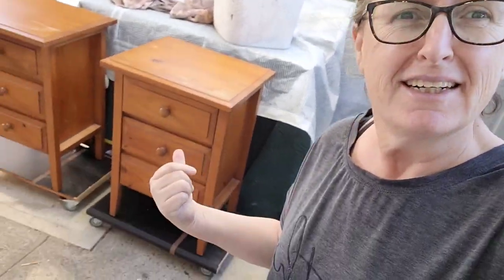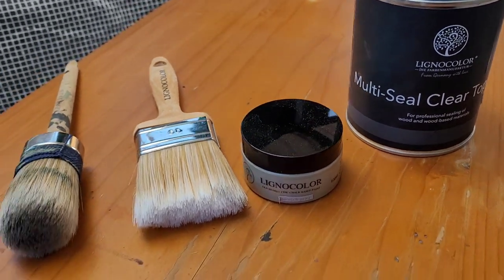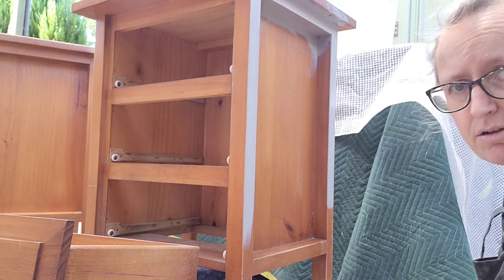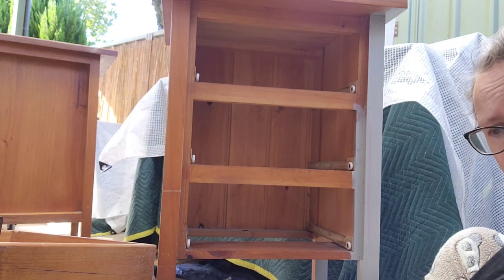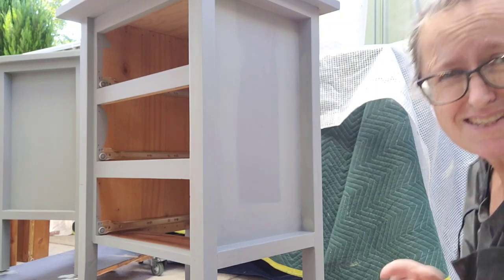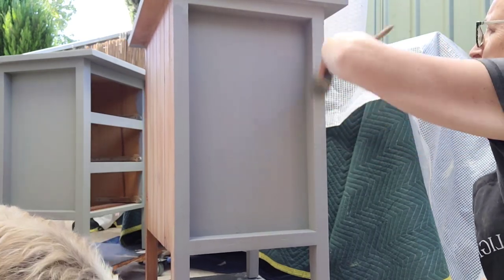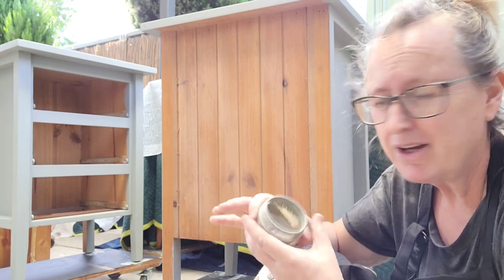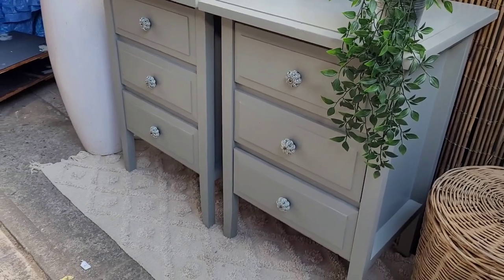How to Chalk Paint Furniture | tutorial for beginners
How to Chalk Paint Furniture! That's what we're looking at today. If you're a beginner furniture flip and are looking for a simple chalk painting tutorial then this is the video for you.

Rachelle